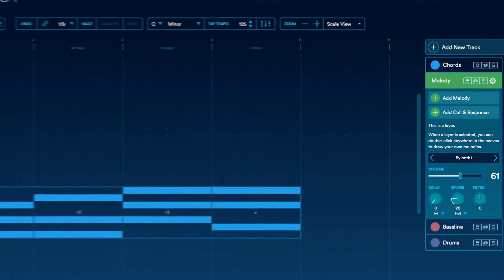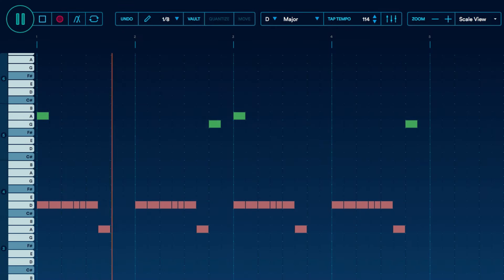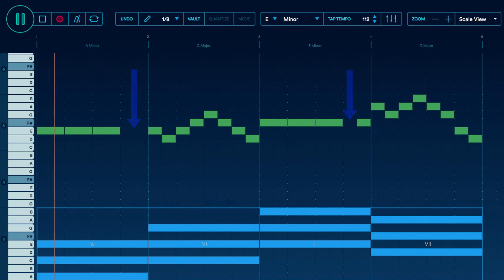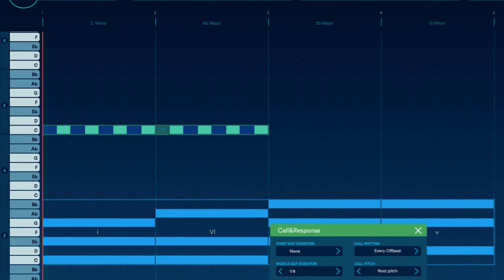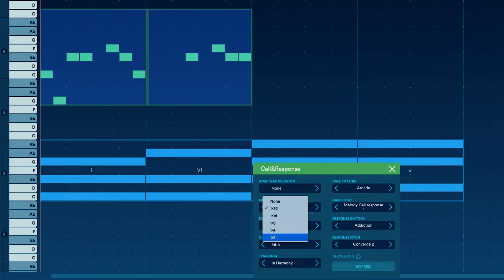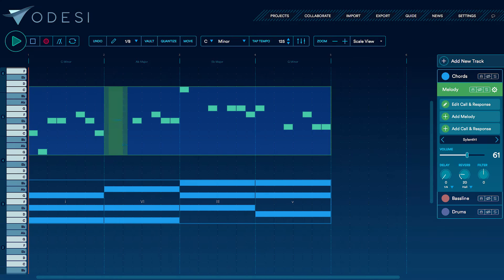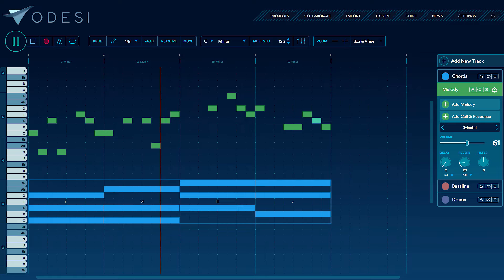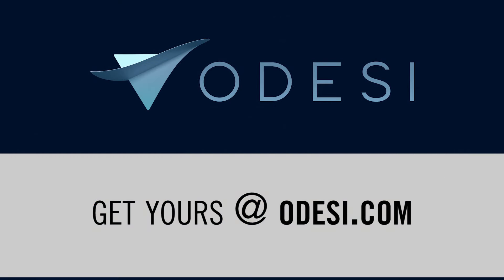Call and Response: The best type of Melody that everyone can remember | Odesi Tutorials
This video shows the best composition technique used by every band and producer since ... ever.